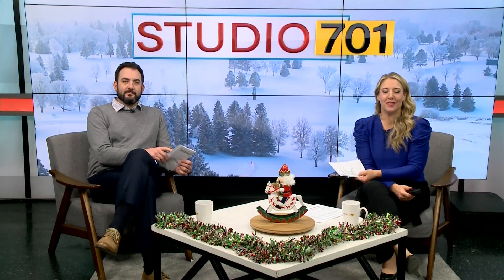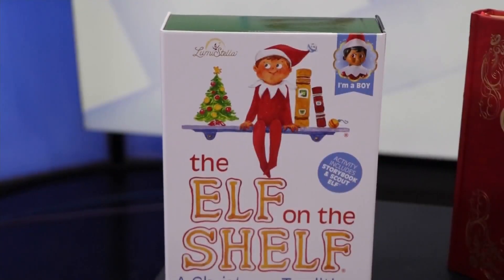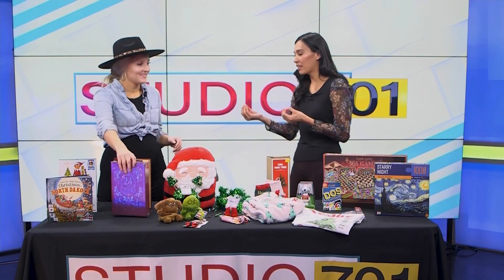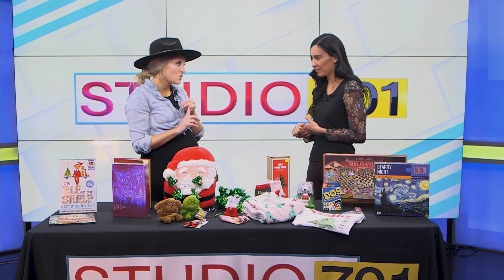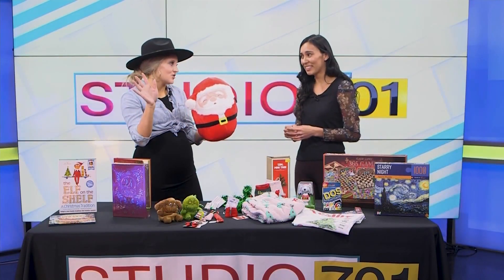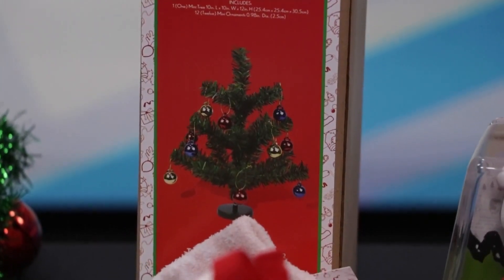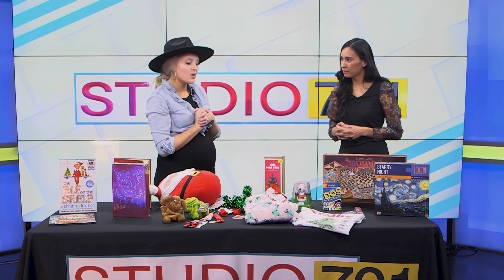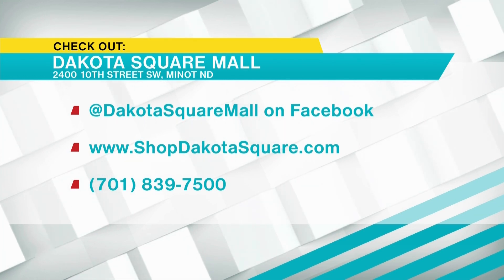Get into the holiday spirit all month long with these gifts available at the Dakota Square Mall